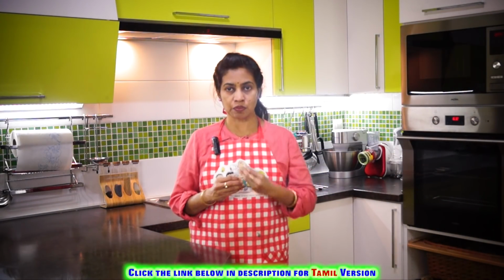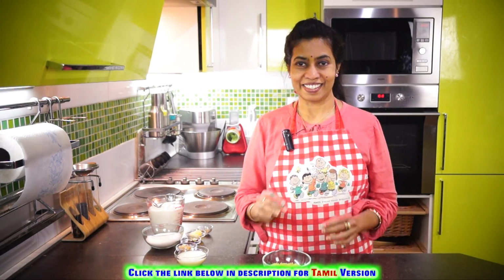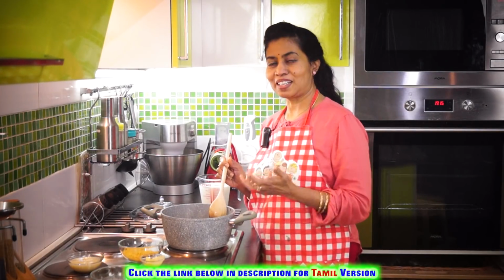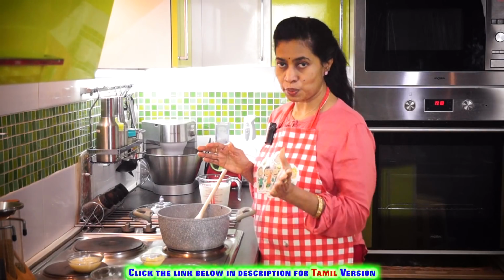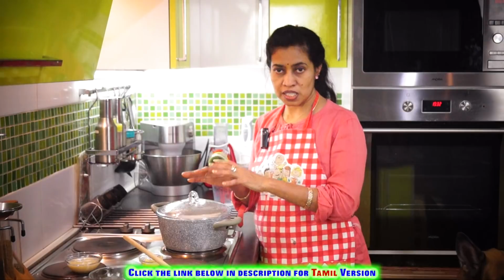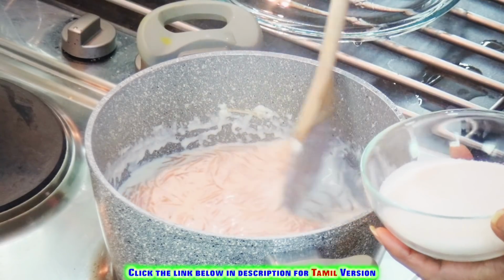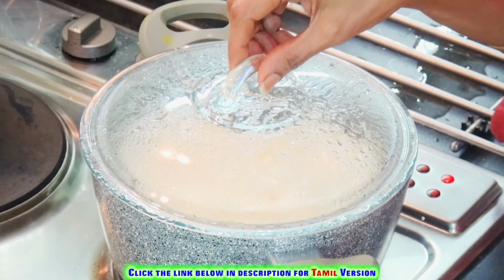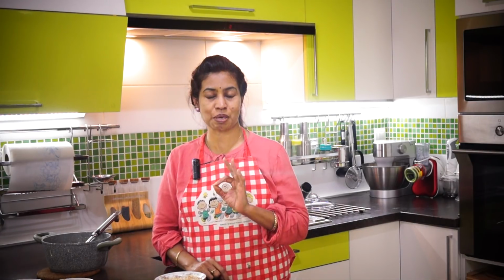Semiya Payasam | Vermicelli Kheer | TIPS TO GET IT RIGHT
Semiya payasam or Vermicelli Kheer is a wonderful sweet treat made during festive time as well as special occasions. Lot of people complain on having a very cake like payasam whereas in this video you will get the right tips to keep it in the perfect consistency - with simple steps and less time you can get a perfect treat to amaze your members.